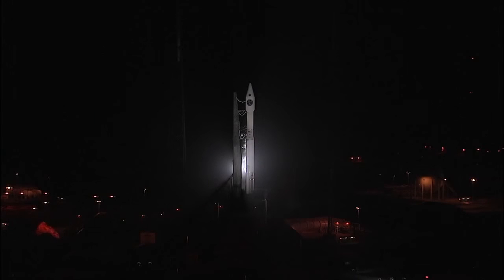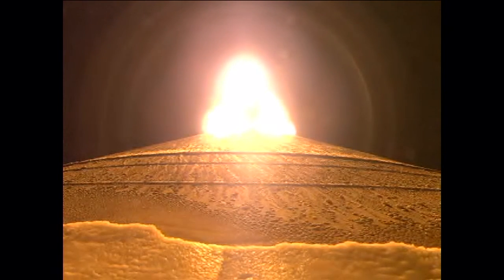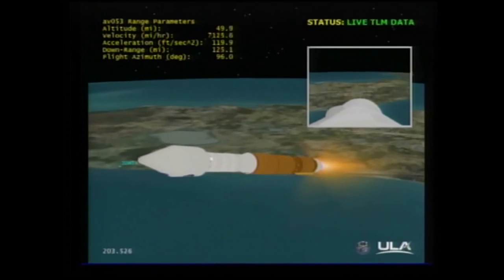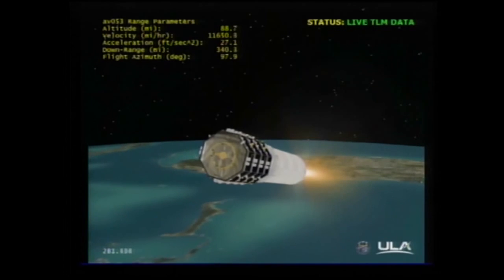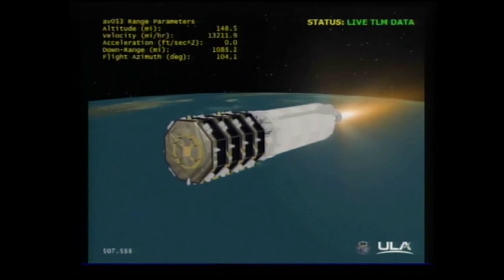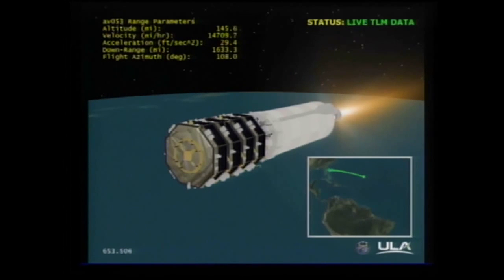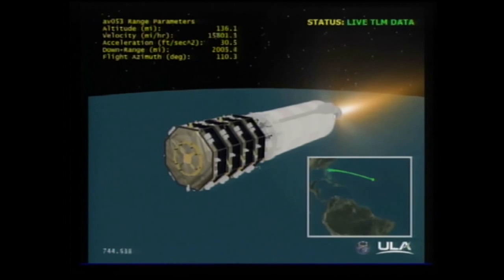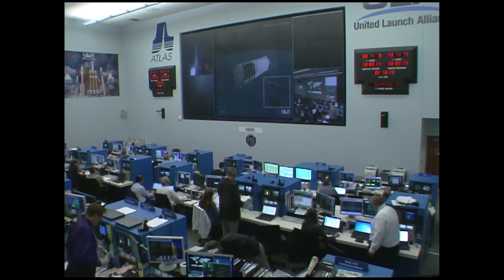Magnetospheric Multiscale mission launches